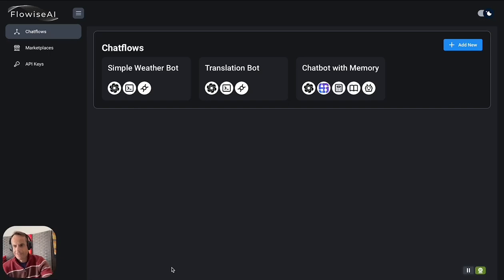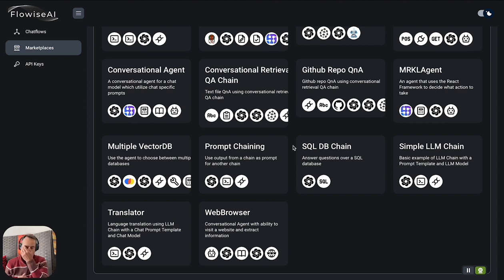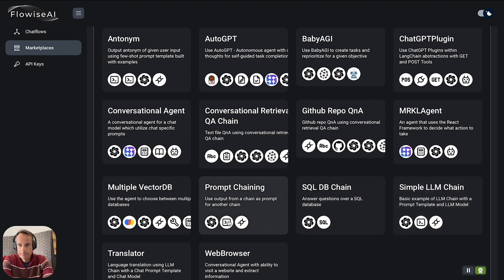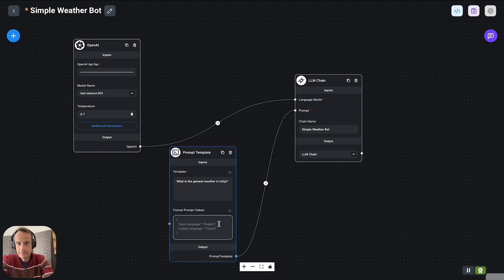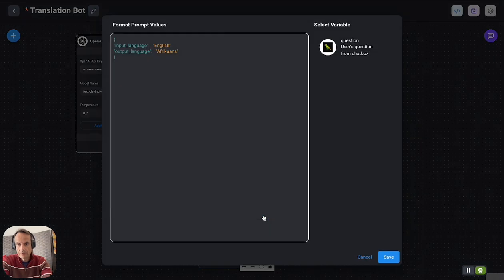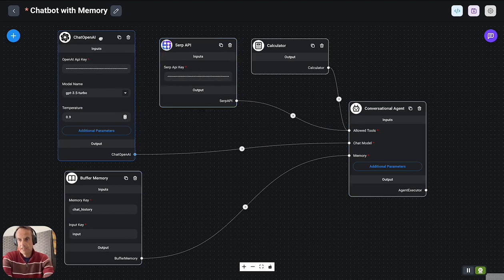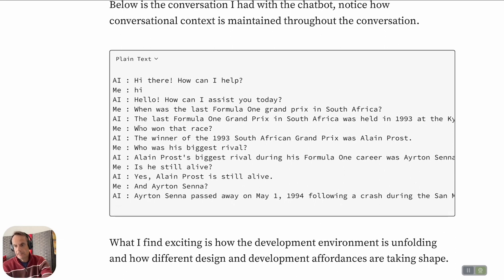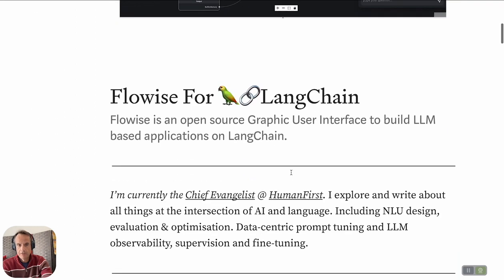Flowise is an open source no-code UI visual tool to build 🦜🔗LangChain applications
Flowise is an open source project which will always be free for commercial and personal use.

It is based on 🦜️🔗 LangChain.js and is a very advanced Graphic User Interface for developing LLM based applications.

These applications are also known as Gen Apps, LLM Apps, Prompt Chaining, LLM Chains, etc.